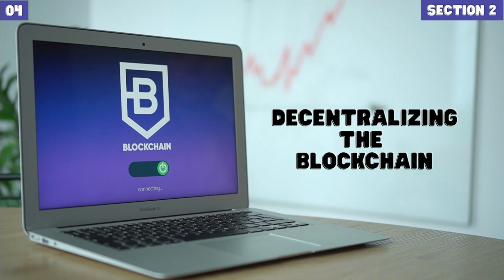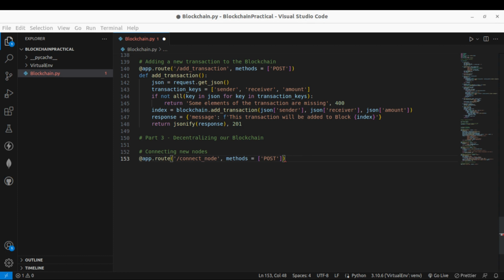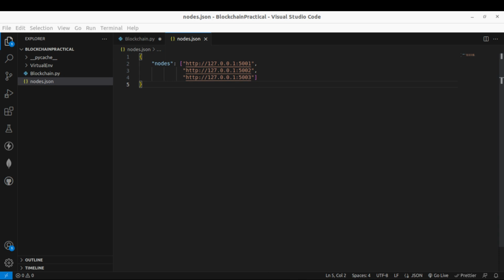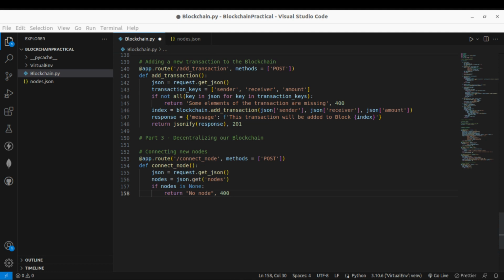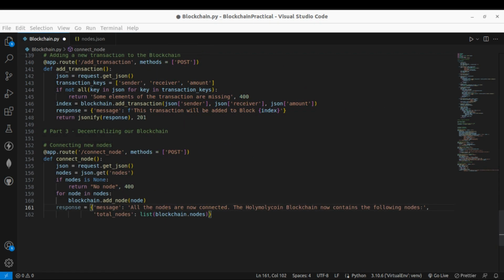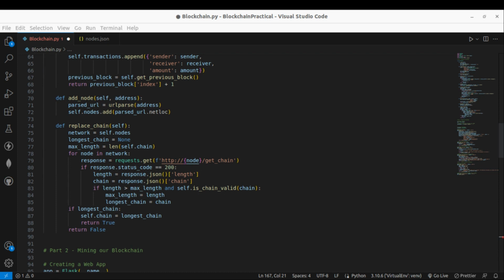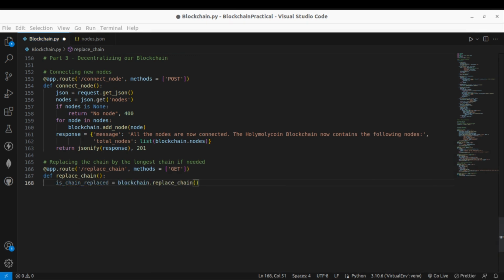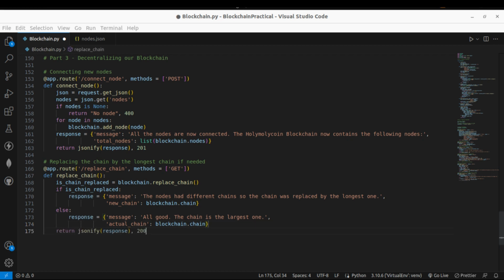Decentralizing the Blockchain | Learn Blockchain Practical | Section 2 Ep 4 | ROOMYAN